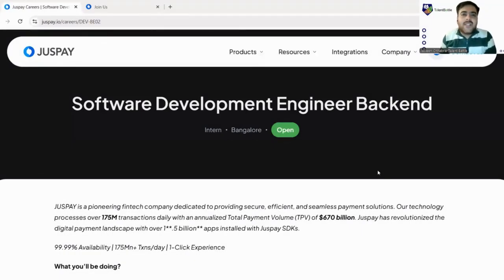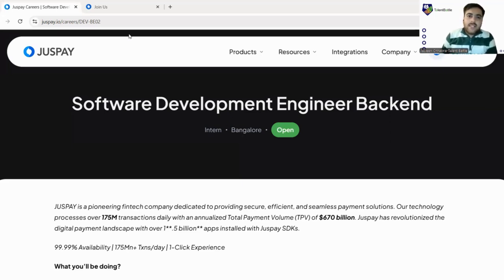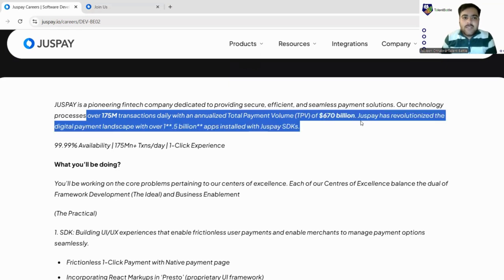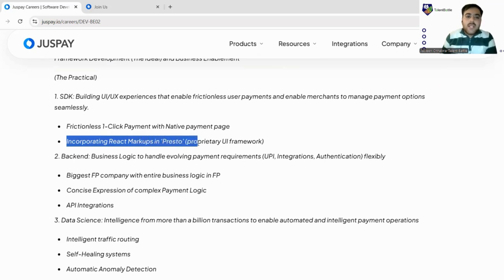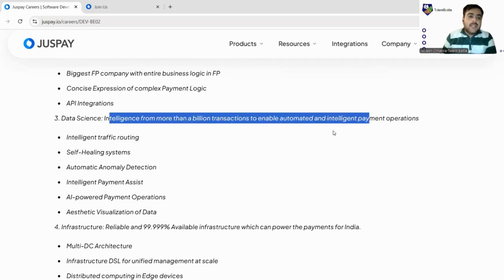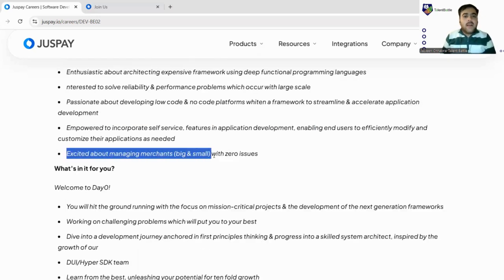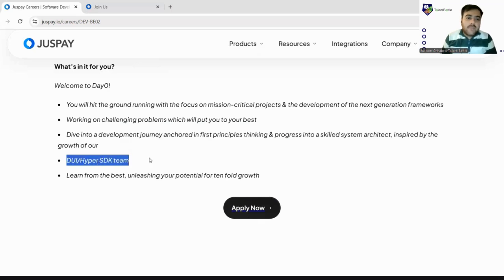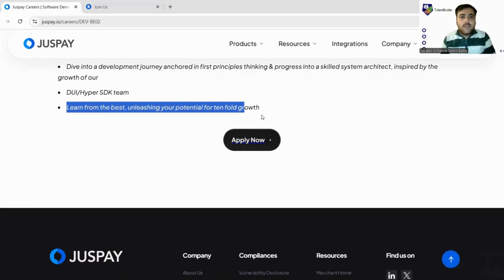Juspay SDE Backend Intern Hiring 2025 & 2026 Batch | Fintech Internship Opportunity | Apply Now!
🚀 Juspay is Hiring SDE Backend Interns for 2025 & 2026 Batch! 🚀

Juspay, a leading fintech company handling 175M+ transactions daily, is offering an exciting internship opportunity for students from the 2025 and 2026 batches. If you are passionate about Functional Programming, Backend Development, AI-powered Payment Operations, and Large-Scale Infrastructure, this is your chance to work on mission-critical projects and grow as a system architect!

📌 Role: Software Development Engineer (Backend) - Intern
📍 Location: Bangalore
📌 Eligibility: 2025 & 2026 Batch Students
📌 Key Areas: Backend, SDK, Data Science, Infrastructure
💡 Skills Required: Functional Programming, API Integrations, Data Intelligence, AI-powered Operations

🔥 Why Juspay?
✅ Work on Large-Scale Payment Systems
✅ Learn from Industry Experts
✅ High-Impact Role with Challenging Projects